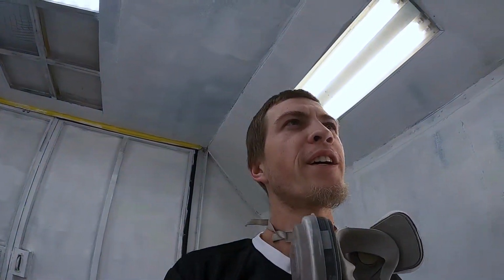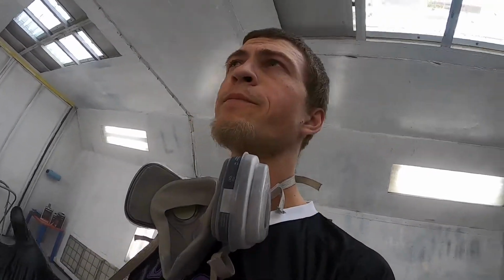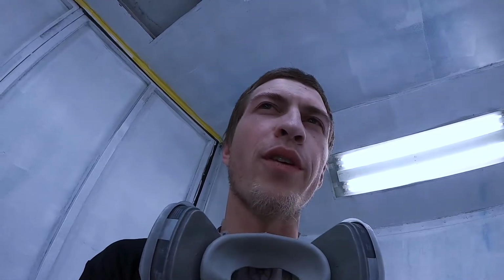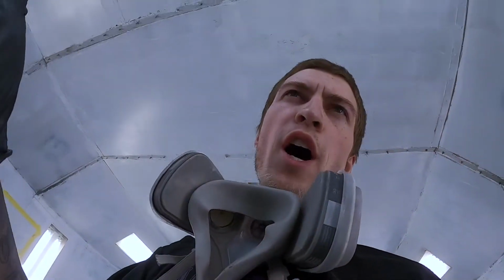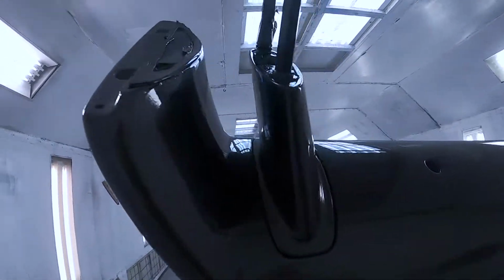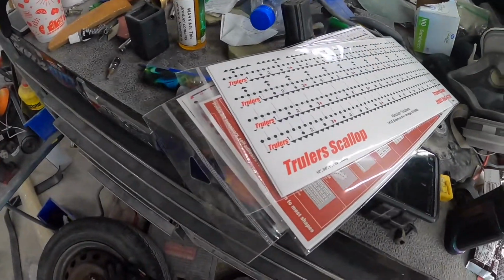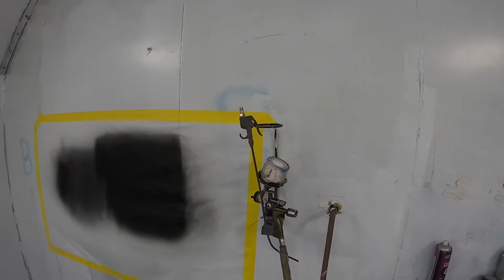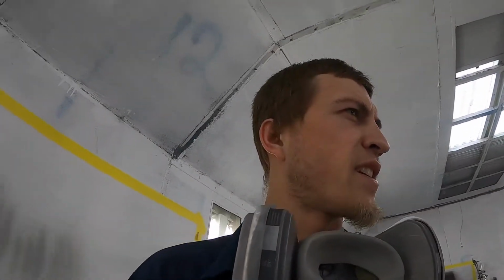Restoring Nissan Skyline Parts & First Time Using Trulers!